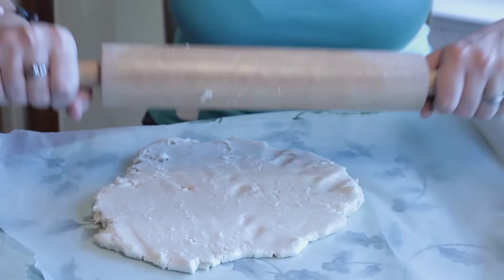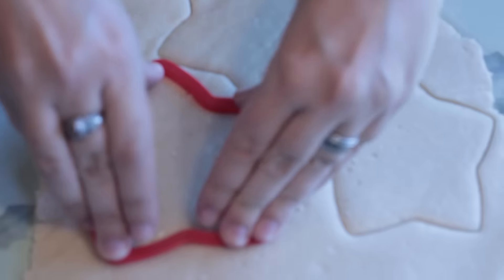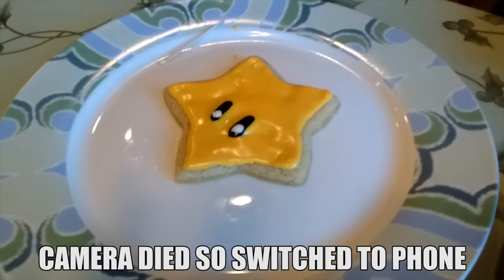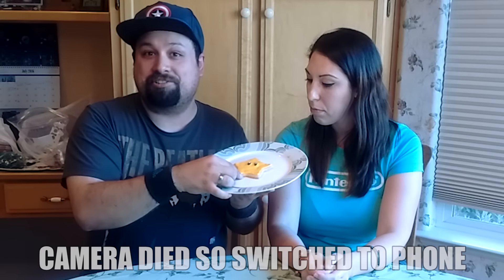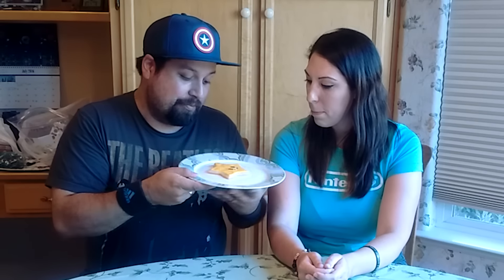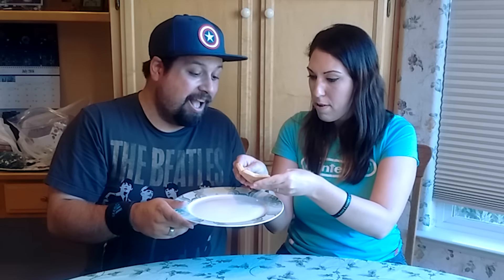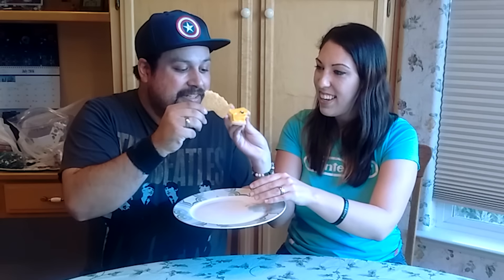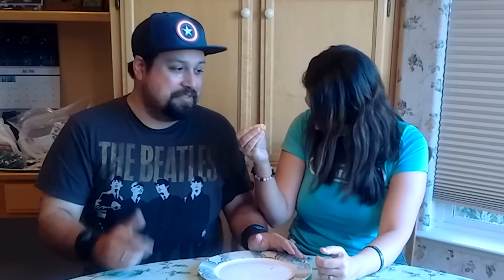Super Mario Super Star Cookies - Let's Cook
Super Mario Sugar Cookies shaped like Super Stars

"Let's Cook with Rich and Jax" is the latest video series from Rich Alvarez in his ongoing epic quest to bring youtube something that they'll really love.